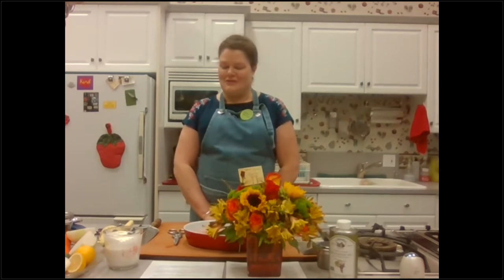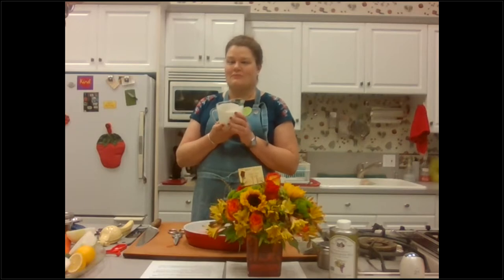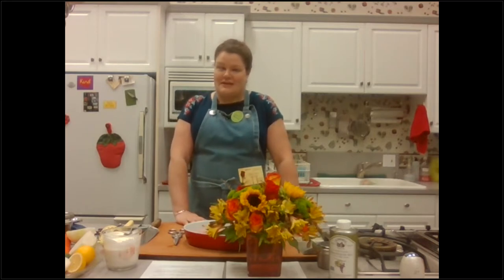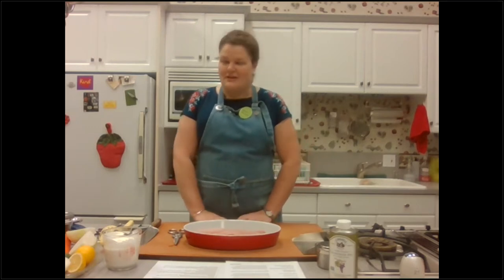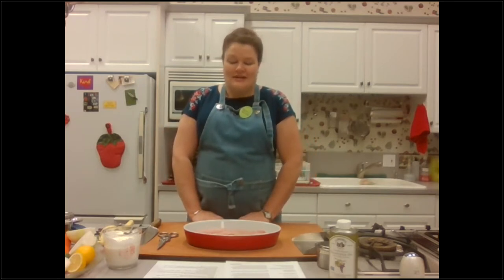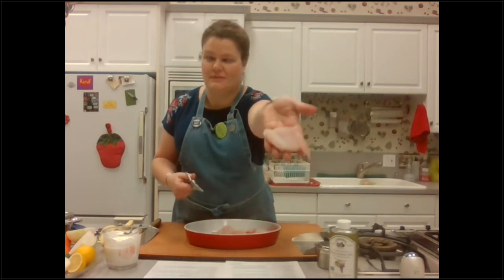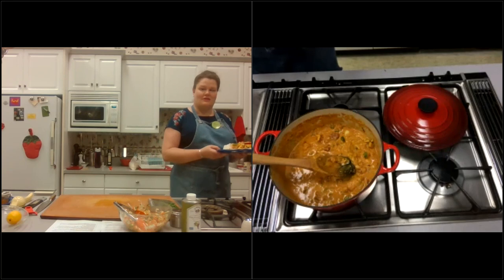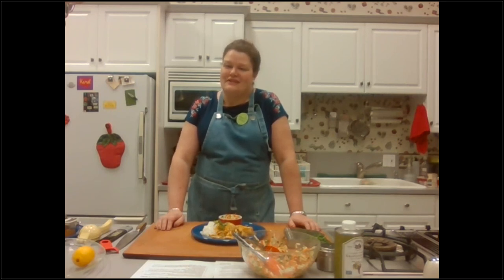Cook With Chef Amy: Homestyle Fish Curry with Carrot Mooli Salad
Cook along with Chef Amy today as she creates a simple and spicy Indian fish curry plus an easy salad of carrot and mooli (daikon radish). You'll learn how to put together this quick fish curry using lots of healthy veggies and enriched with yummy whole milk yogurt. Serve your creamy curry atop a bed of rice or cauliflower rice. The simple grated carrot and mooli salad is spiced with cumin and mustard seed and is very refreshing to enjoy with the spicy curry!

Want the recipes? To purchase the recipes and grocery list for the Bengali Fish Curry class, visit our